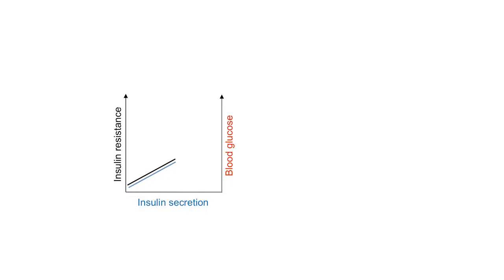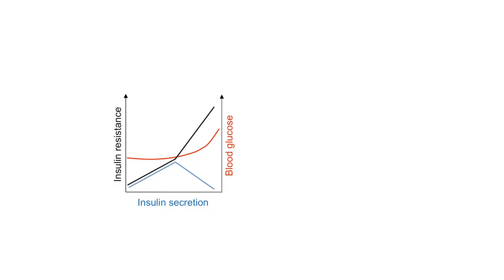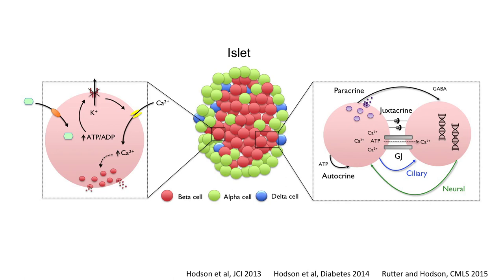David Hodson - Next generation tools to understand endocrine function in health and disease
Type 2 diabetes (T2D) currently affects ~10% of the UK adult population and is one of the foremost health challenges currently facing society. This syndrome can be described as a failure of the pancreatic beta cell mass to secrete sufficient insulin to counteract elevated blood glucose levels. It is largely believed that all beta cells are the same. However, recent studies have shown that beta cells, in fact, comprise discrete subpopulations, some of which may contribute to insulin secretion and T2D more than others. This presentation will highlight the methodology that has allowed us to redefine how beta cells- and more generally endocrine cells- function. The influence of subtle differences in the beta cell ‘barcode’ on insulin release in health and disease will then be examined. Finally, new techniques, which may provide unprecedented insight into T2D and drug development, will be discussed.